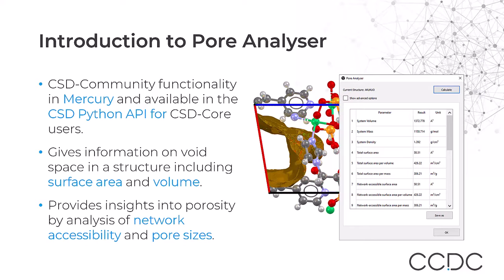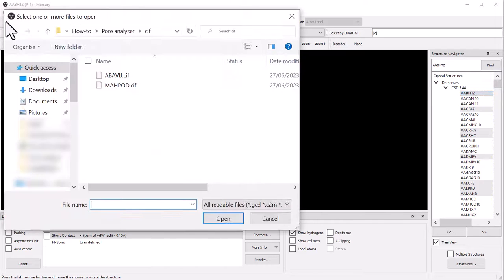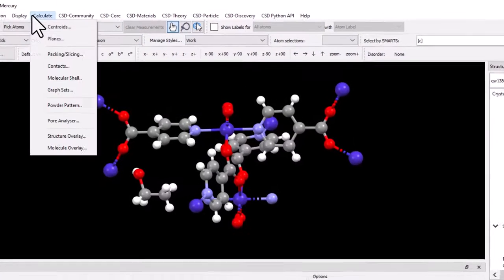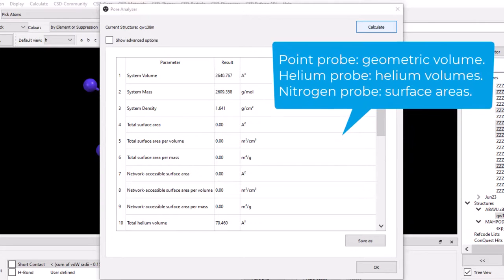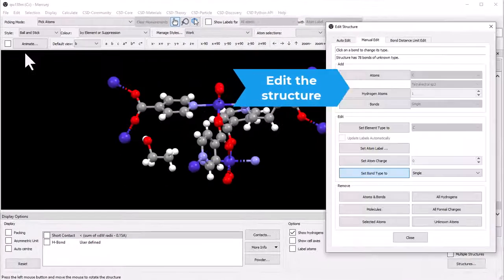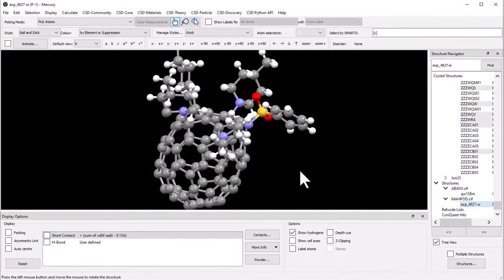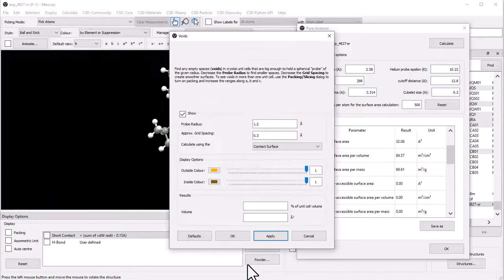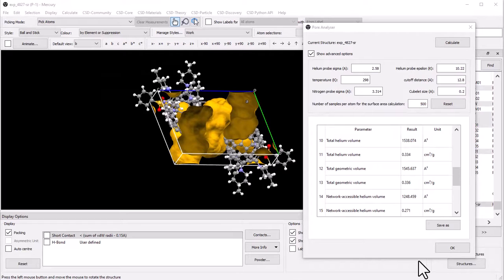How to Use Pore Analyser in Mercury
This video introduces the free Pore Analyser tool in CCDC’s Mercury and the results that it can provide when analysing porous materials, including prediction of total and network-accessible volumes and areas. We will demonstrate how to run Pore Analyser using an example of a metal-organic framework structure and a porous molecular crystal and see how to edit a structure and predict the effects of this on its pore properties. To download the free version of Mercury

To view the structures used in this video, you can type the following refcodes in the structure navigator, or download the CIF files from Access Structures ABAVIJ and MAHPOD.

In this video you will find:
-00:06 Introduction to Pore Analyser in CCDC’s Mercury software
-01:05 Loading CIF files in Mercury
-01:33 Running a Pore Analyser calculation on a metal-organic framework structure using the CIF file of CSD entry ABAVIJ
-02:02 Exploring and interpreting the results of a Pore Analyser calculation
-02:52 Editing the structure and re-running Pore Analyser on the modified structure
-03:16 Saving the results of the Pore Analyser calculation
-03:30 Exploring network accessibility in a porous molecular crystal using the CIF file of CSD entry MAHPOD
-03:57 Displaying voids in Mercury
-04:30 Summary and practice examples

You can grow your skills with using Mercury for visualizing structures using the free CSDU module “Visualization 101 – Visualizing structural chemistry data with Mercury” For detailed information on Pore Analyser, see the Mercury documentation